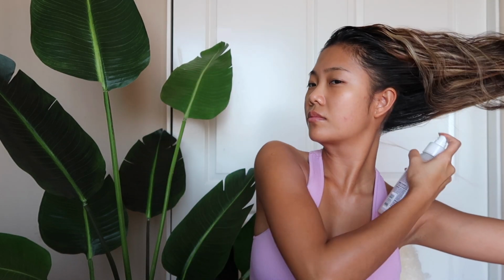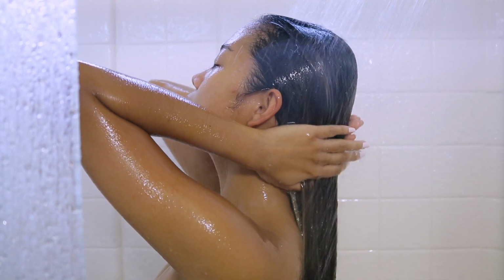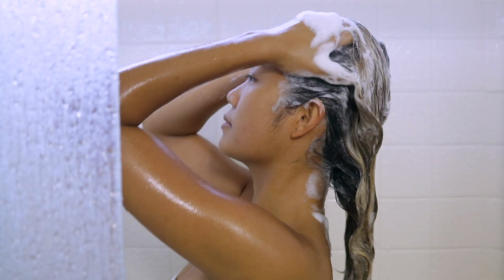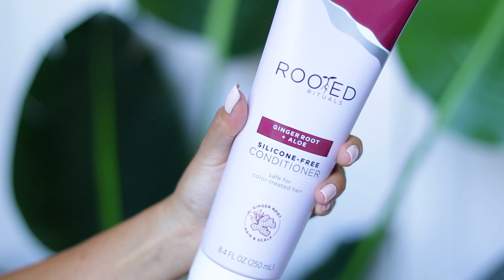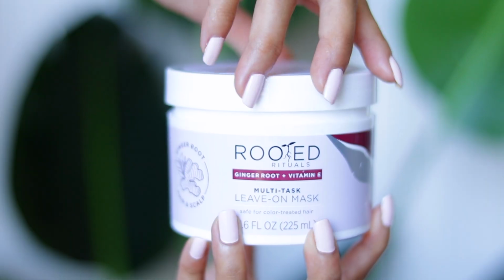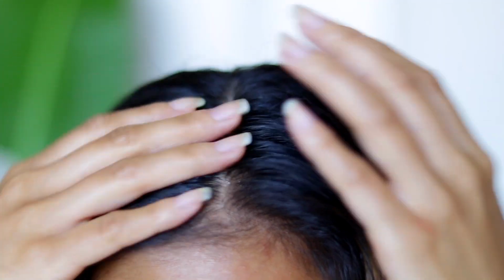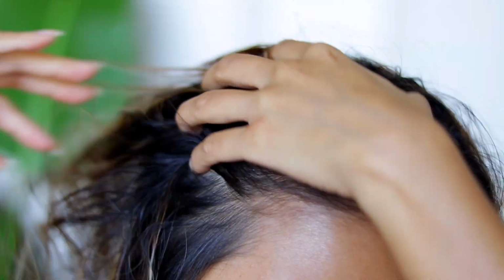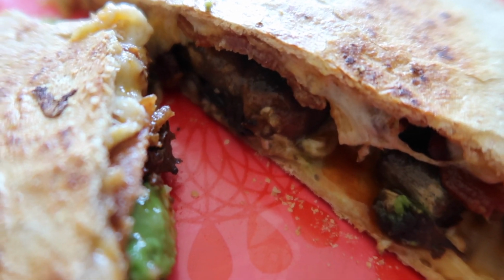A DAY IN MY LIFE *PRODUCTIVE*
Find me on:
Snapchat ➜ @aynakoitsfarina
FREQUENTLY ASKED QUESTIONS:
❏ What's my ethnicity? - 100% FILIPINA (ya girl I can speak/understand Tagalog/Ilocano)
❏ How old am I? - I know I look 12 but I am 23 yrs old tyvm

‣CLASSPASS
Here’s $40 off your first month!